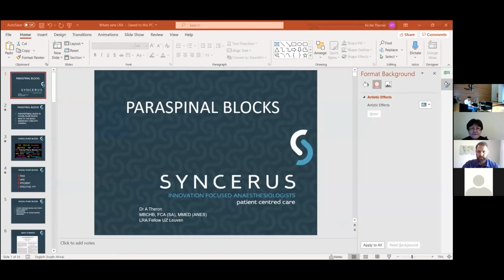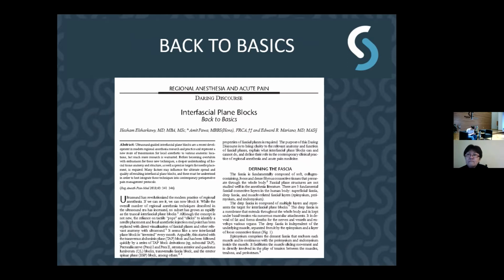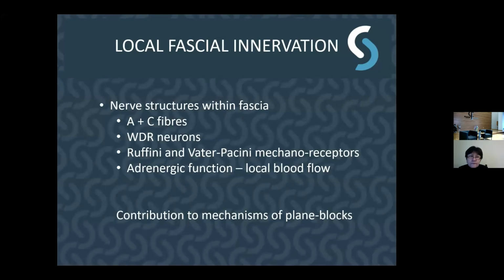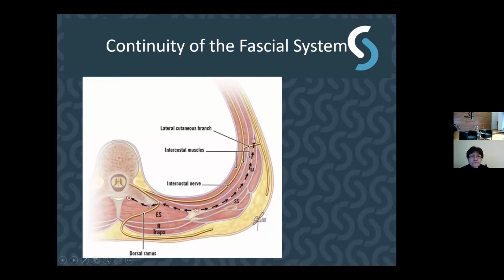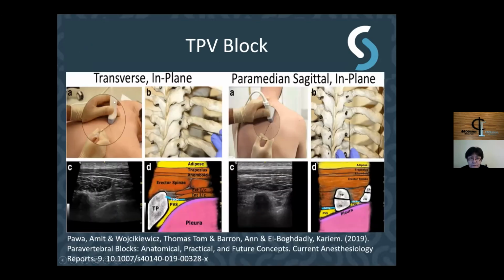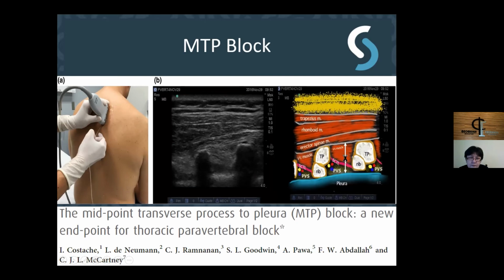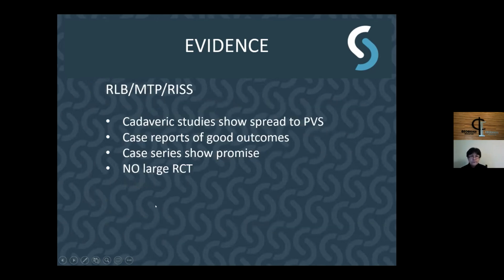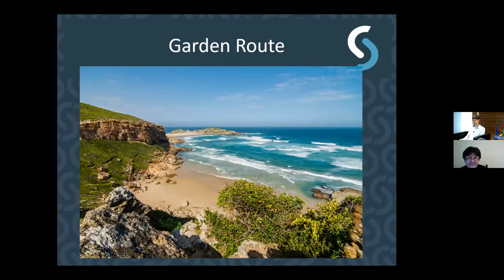Paraspinal Blocks. Dr. Andre Theron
Dr.Andre Theron, MBCHB, FCA (SA), MMED (ANES), LRA Fellow UZ Leuven - a speaker at the "Christmas Regional Anaesthesia School" which is held annually in Ukraine. The conference is one of educational and practical events for anaesthesiologists, surgeons, pain therapists and all who are interested in Regional Anaesthesia.

Конференція "Різдвяна Школа Регіонарної Анестезії" (CRASH). За узгодженням з організаторами конференції /@Феофанія лікарня/ на цьому каналі розміщені деякі з доповідей Другої Різдвяної Школи РА (2020 р).